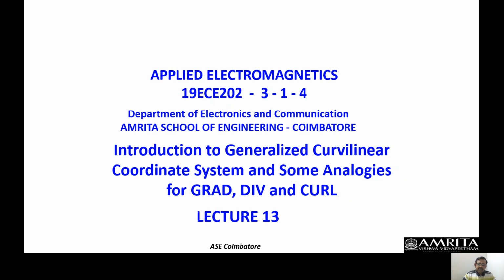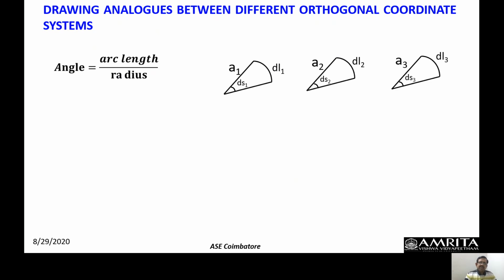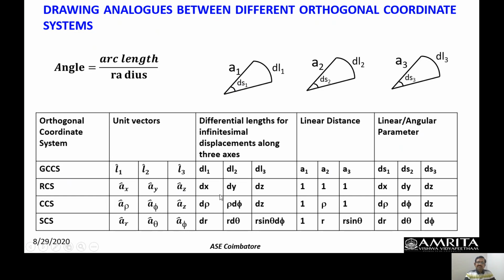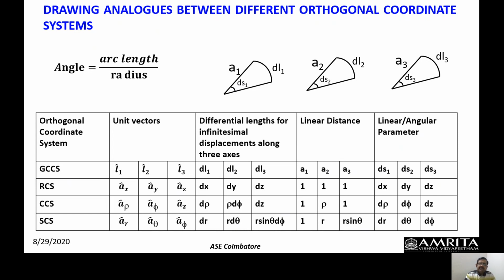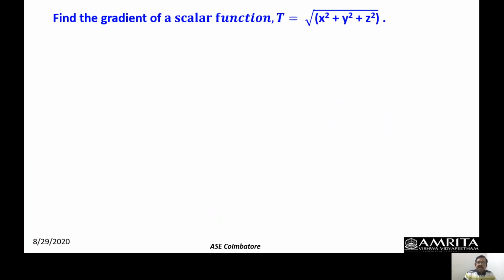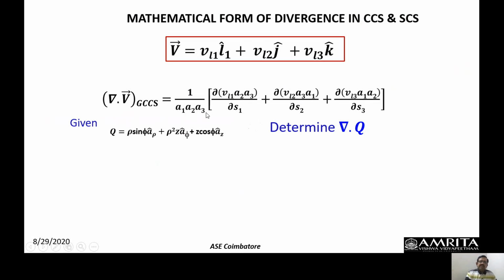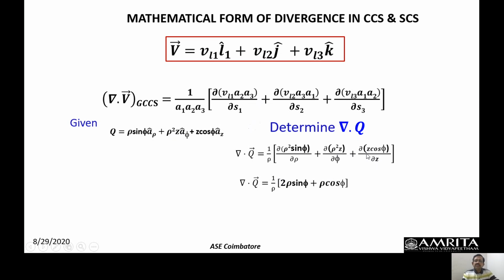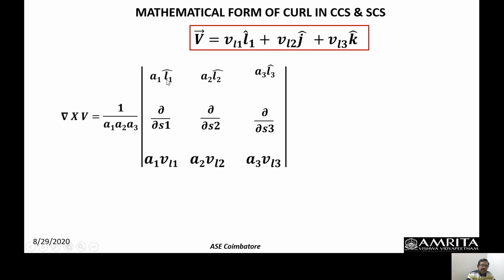Generalized curvilinear coordinate system and vector calculus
Drawing parallel between generalized curvilinear coordinate system and other orthogonal coordinate systems such as cylindrical and spherical coordinate systems. Derivation of div and curl in these cylindrical and spherical polar coordinate systems is reserved for later when we discuss Gauss's Law and Ampere's law. Lecture by Dr T Rajagopalan, Amrita School of Engineering, INDIA.